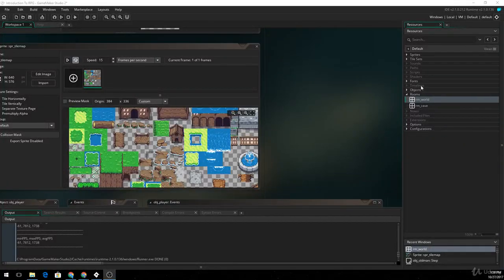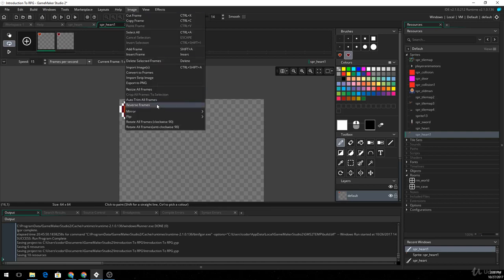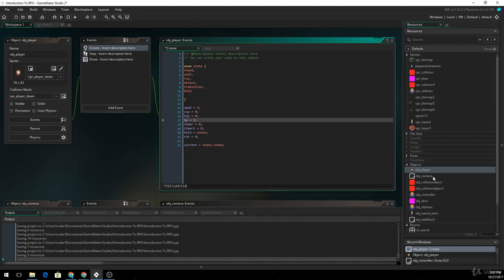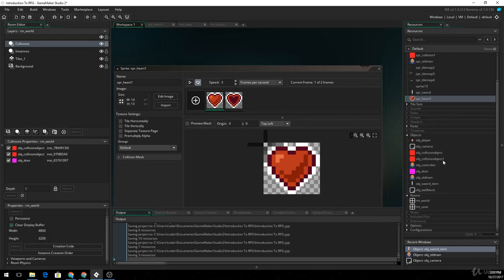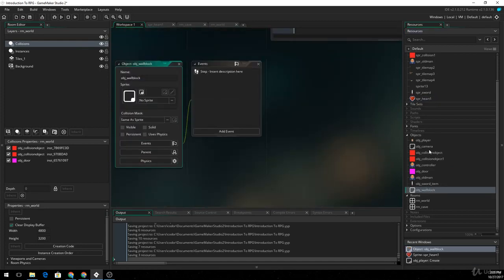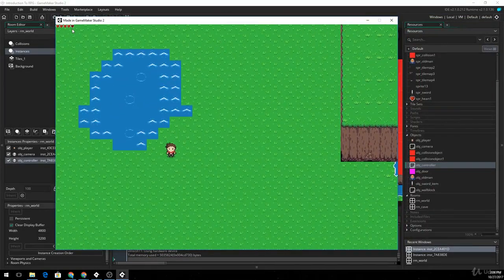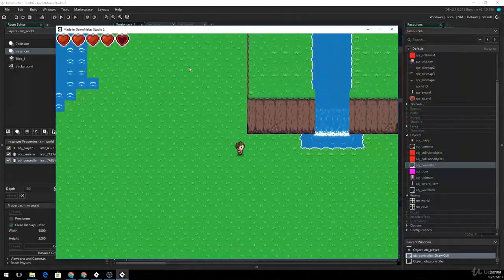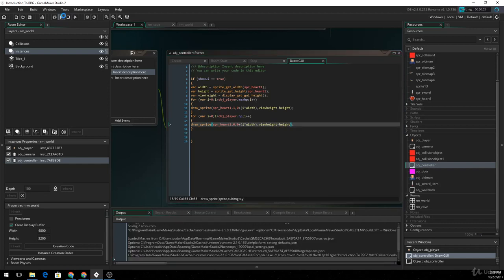015 Drawing Health